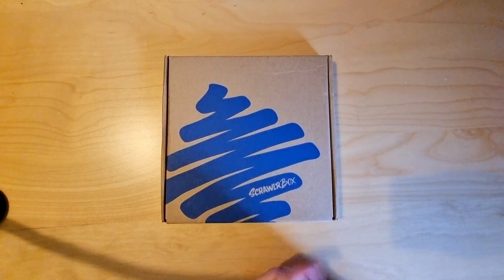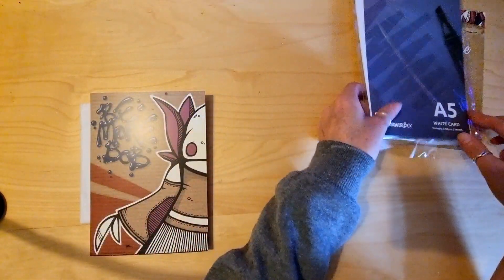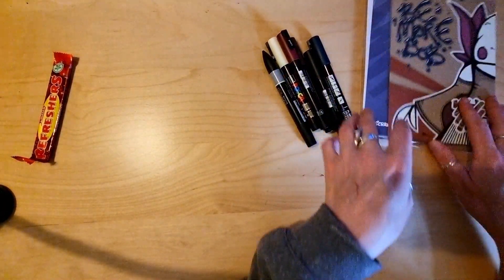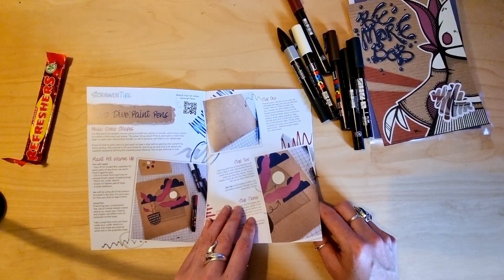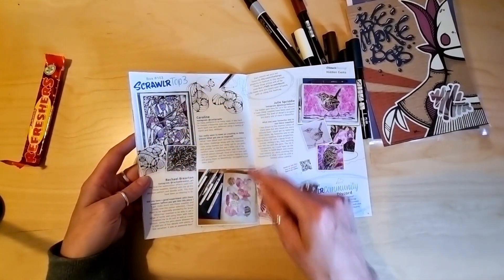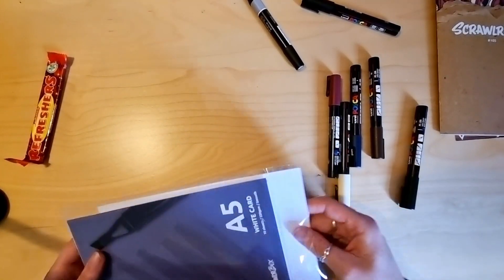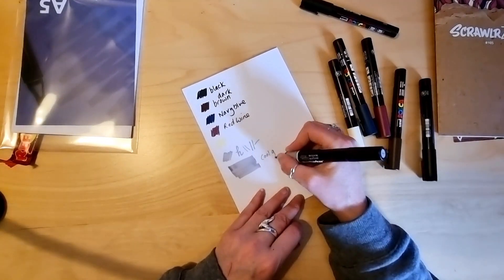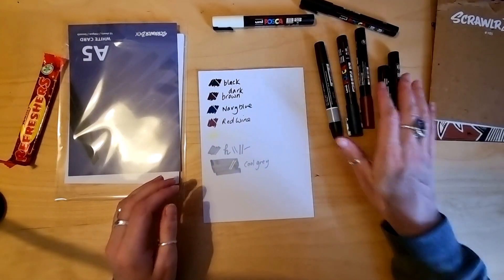Scrawlrbox #105 (May 2024) Unboxing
Unboxing of Scrawbox #105 (May 2024) - it's got some fun stuff in!